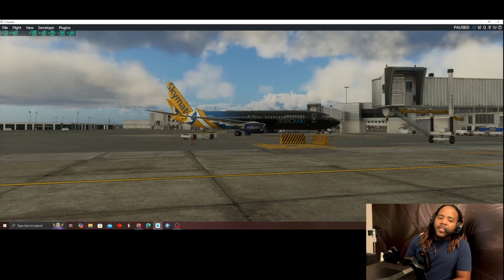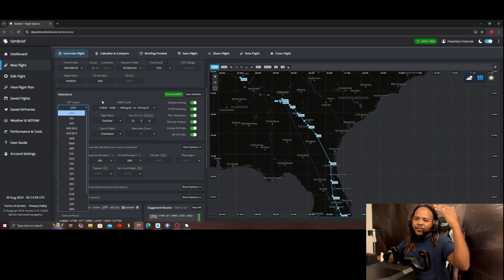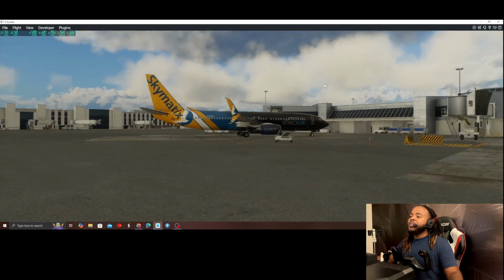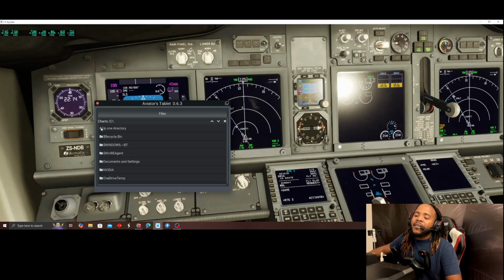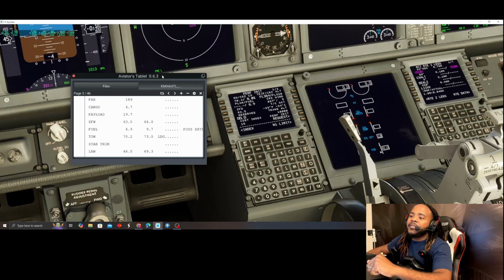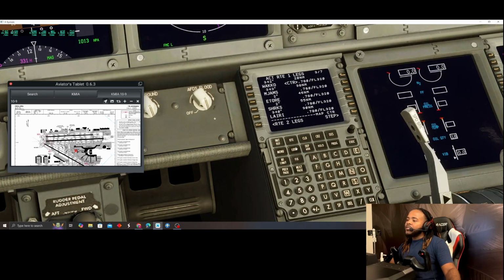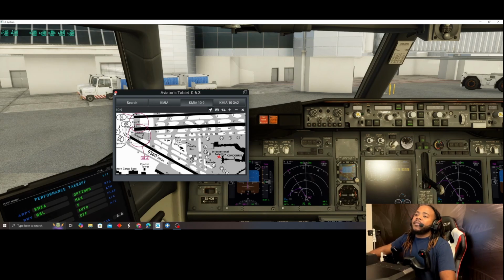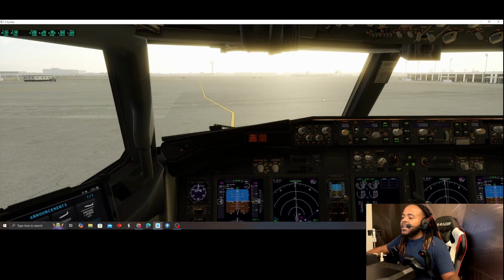Creating Flight Plan from Simbrief/ Cold+Dark Startup/ FMC Set up/ PART 1/4 |Xplane12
In this video we Xplane what you need to create a flight plan and how to access navigation charts as well as how to setup your FMC on the B737-800✈️ Zibo mod and lastly executing a start up from cold and dark  state. i hope you guys enjoy every second of this clip.